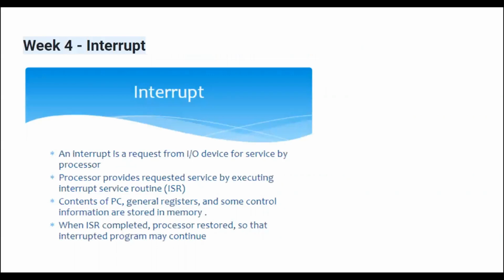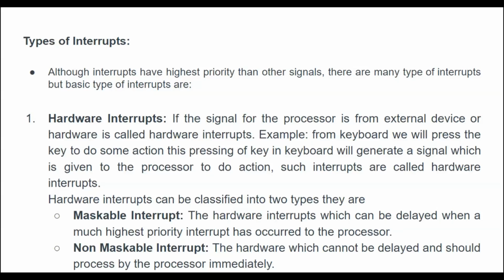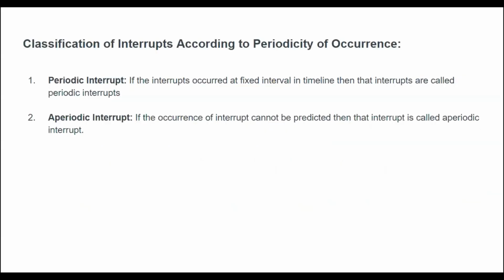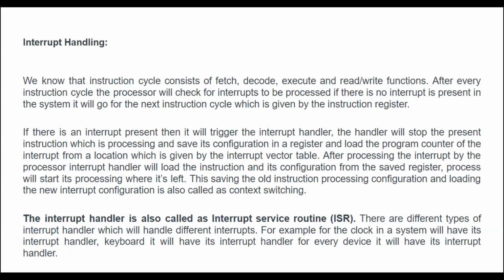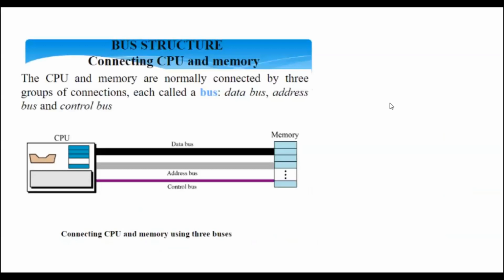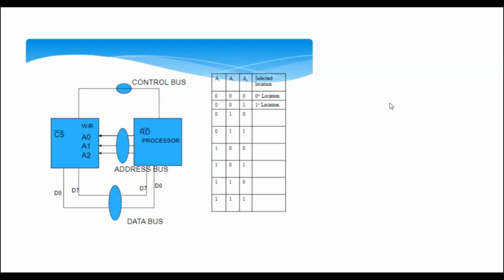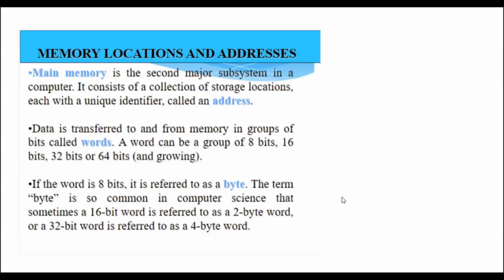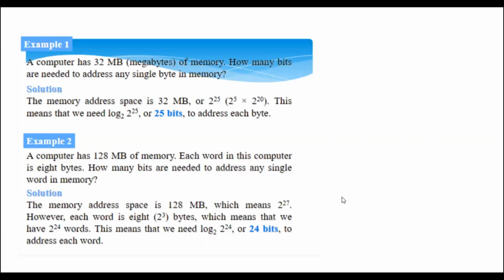Architecture and Organization - Interrupt